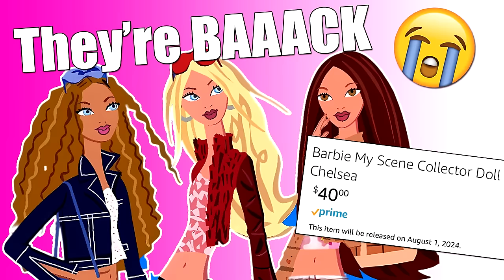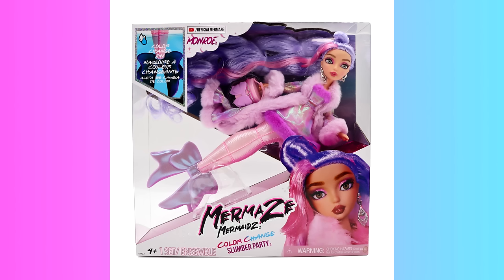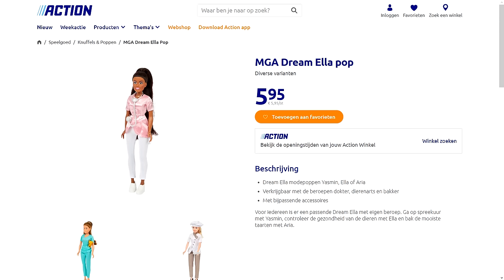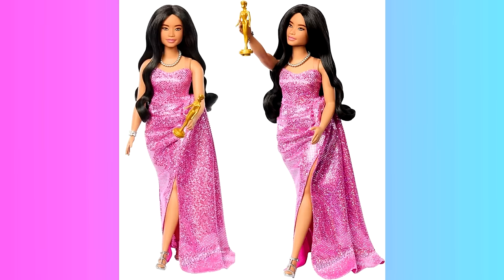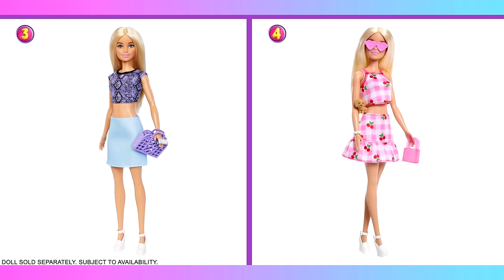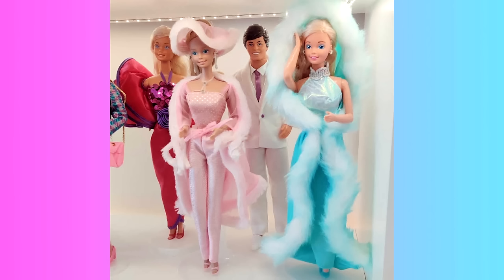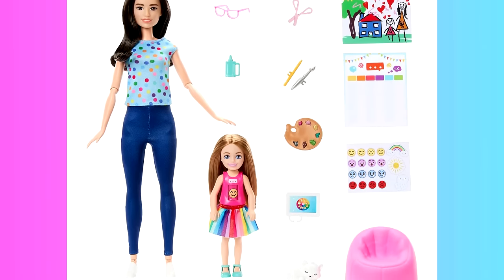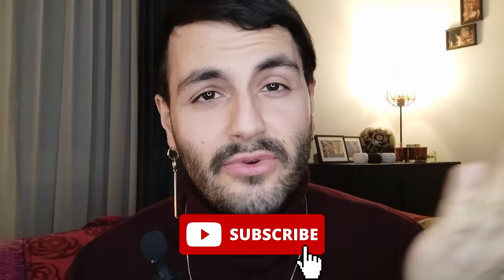MERMAZE MERMAIDZ ARE BACK?! 🧜‍♀️ Fashion Doll NEWS 2024 Barbie Anlily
Listings for the New Slumber Party Line of Mermaze Mermaidz Dolls are now online at the UK Retailer TheEntertainer. Talking about Doll News For Barbie and Anlily as well.